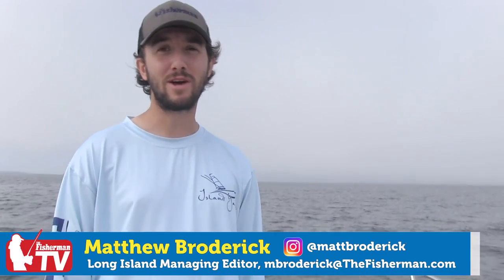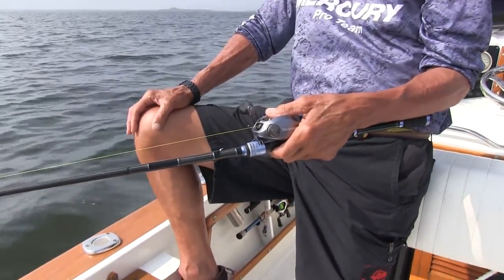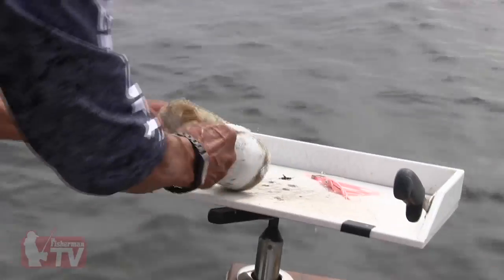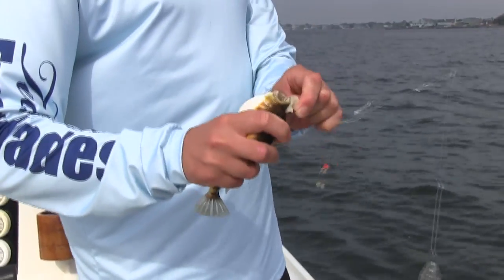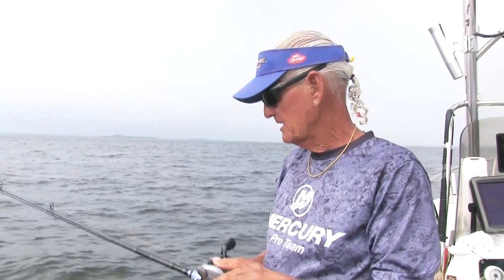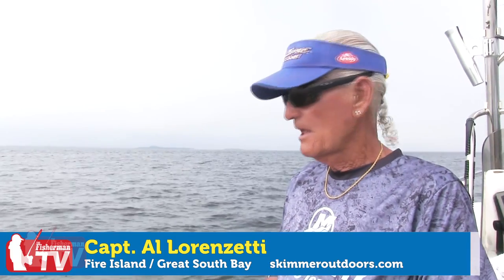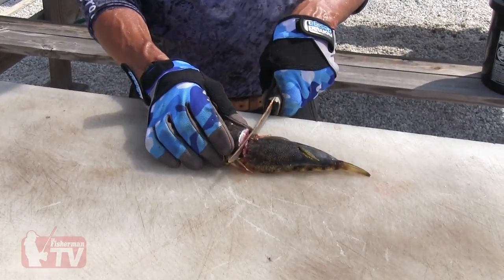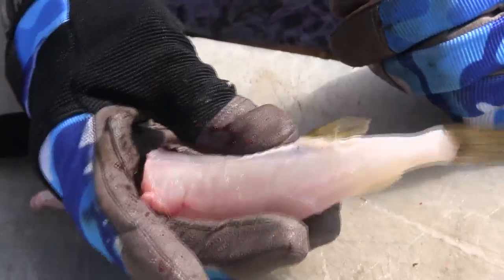How to Catch Tons of Blowfish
The Fisherman's Long Island managing editor takes a Trip on the Skimmer with Captain Al Lorenzetti for blowfish in the Bay. Capt. Al gives all the tips and tricks on how to bring these fun summer fish right to the boat for non-stop action all day.